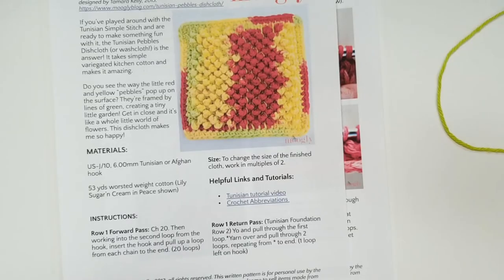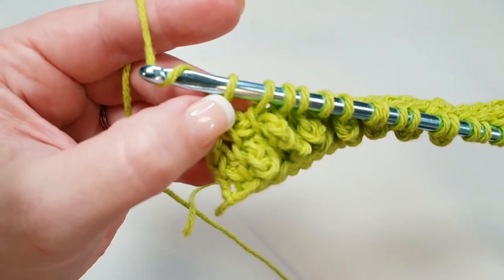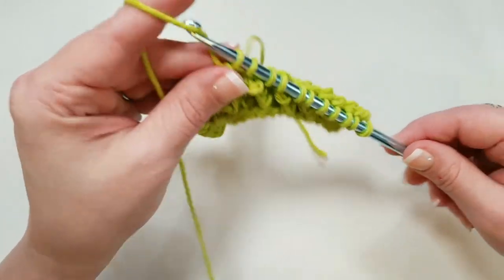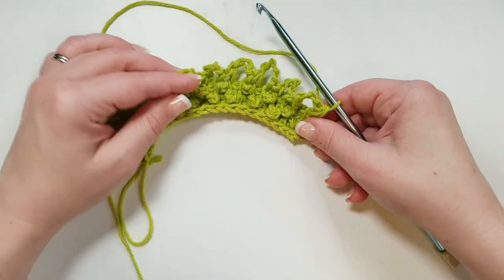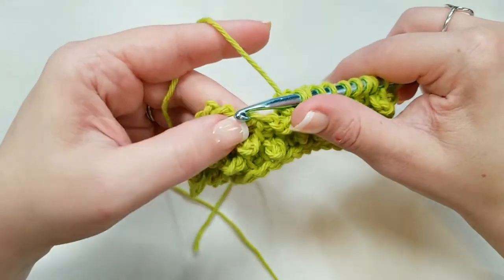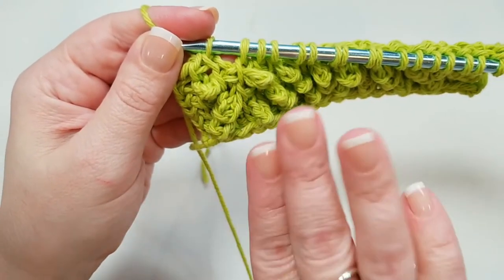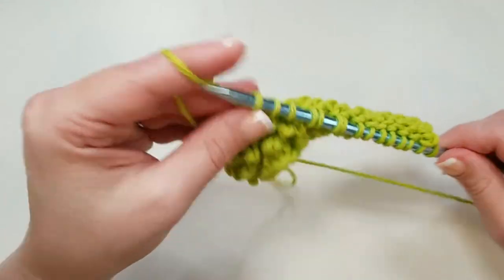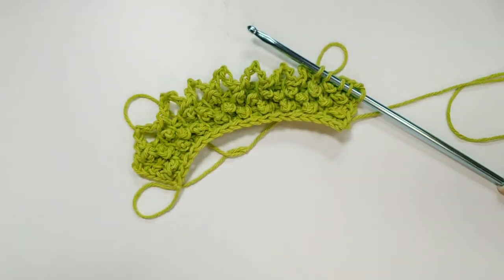How to Crochet Tunisian Pebble Stitch Live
For more information on the latest Moogly happenings, as well as links to the products seen here, please go